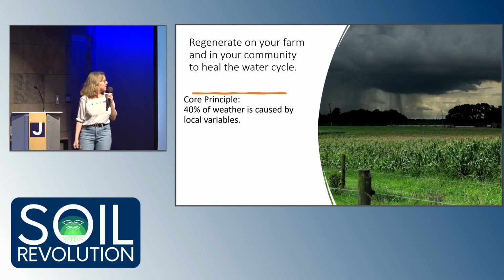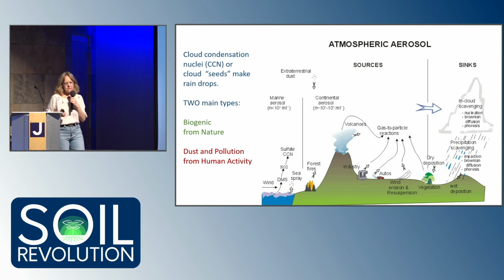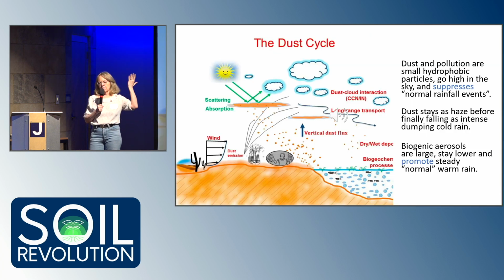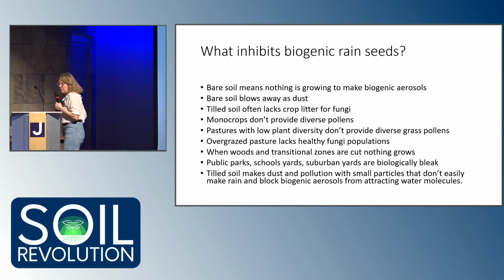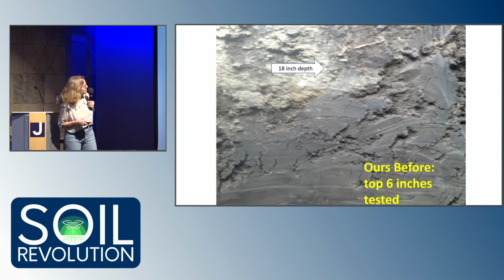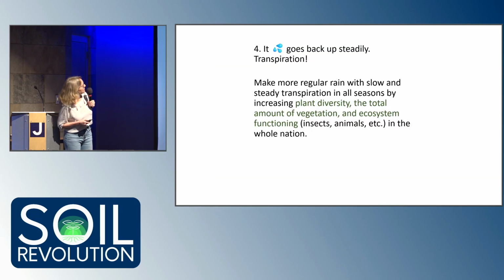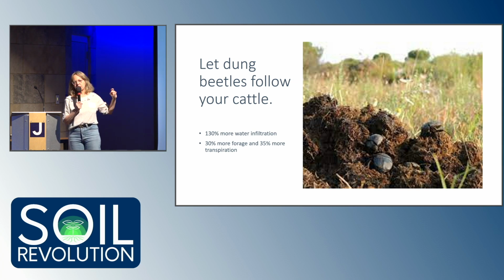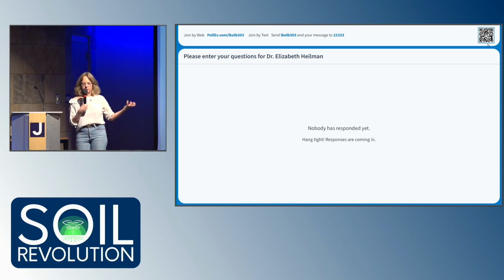2024 Soil Revolution Conference: Mastering Water Cycle Principles - Dr. Elizabeth Heilman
Mastering Water Cycle Principles: Using Regenerative Agriculture to Enhance Soil Moisture and Improve Local Weather Patterns in the Fight Against Drought
Dr. Elizabeth Heilman

It’s hotter. It’s drier. How do we fix it? Can we fix it? Dr. Heilman will discuss the land management mistakes that have broken the water cycle and what farmers and ranchers must do to bring back stability, productivity, and profitability, as well as create a livable Southwest.